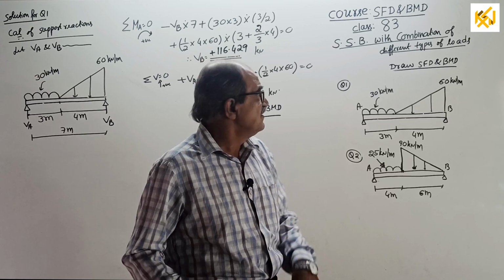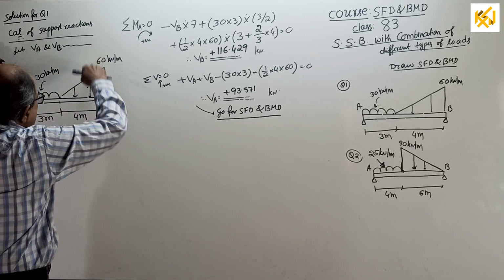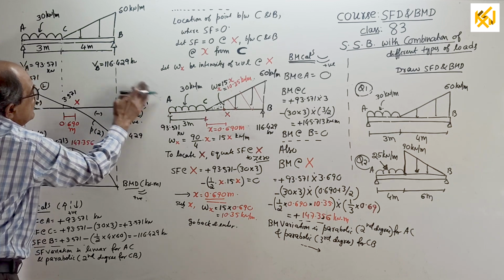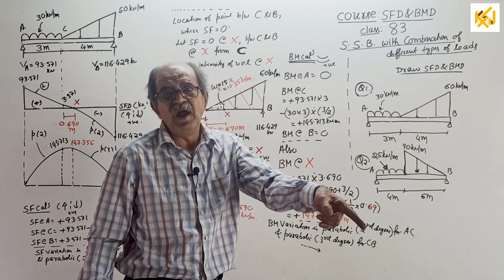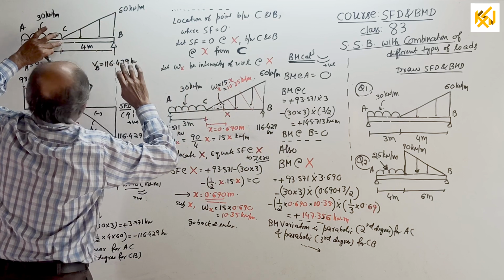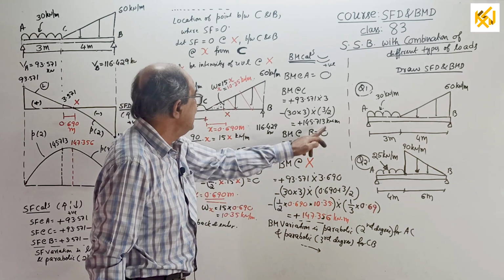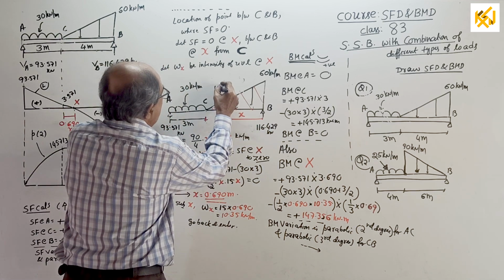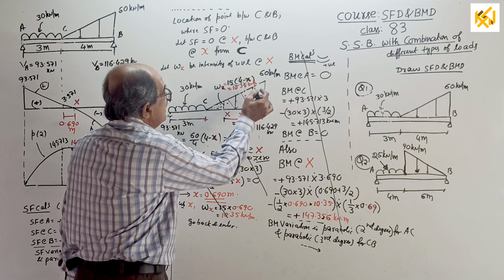SFD & BMD / Class 83 / SSB with combination of different types of loads / by K Shankaranarayana